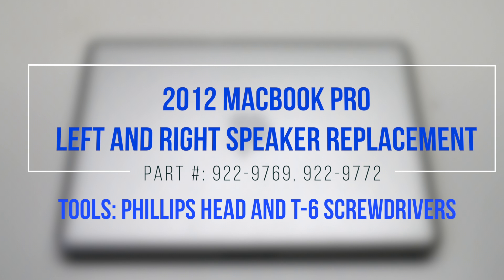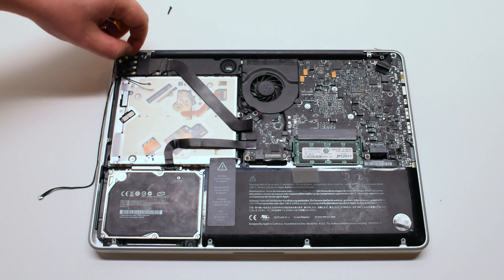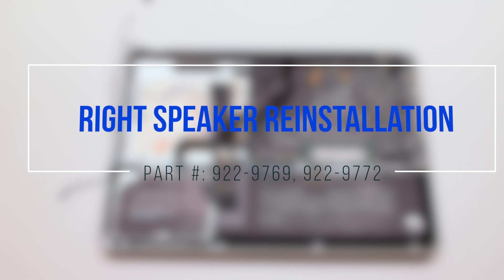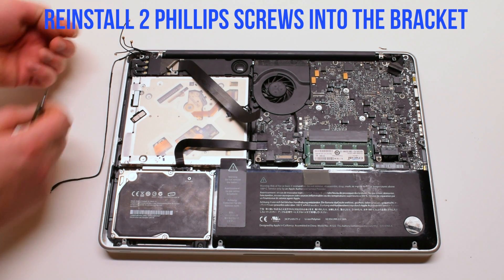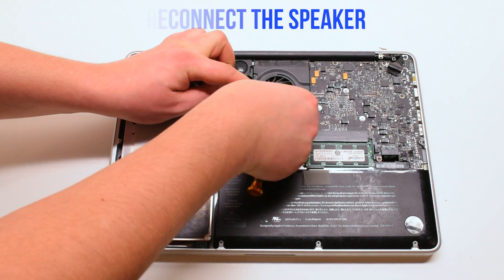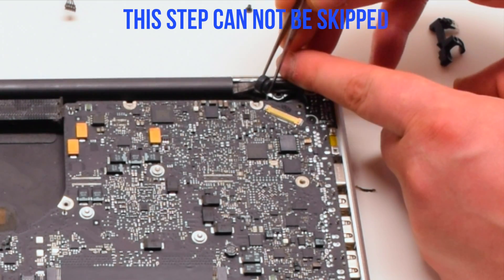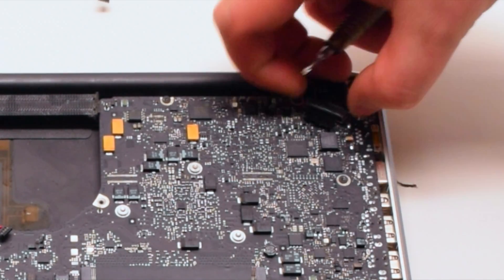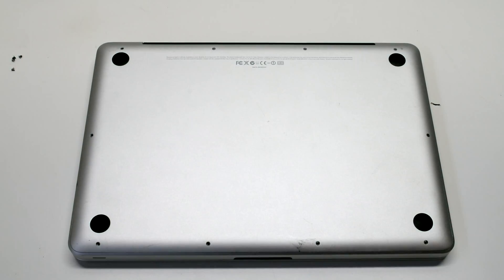2012 Macbook Pro 13" A1278 Speakers Replacement